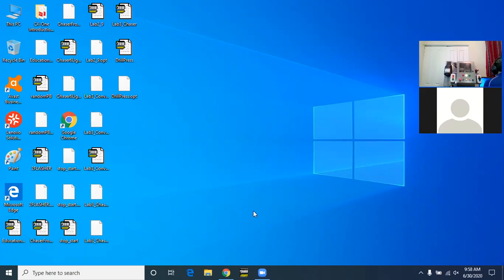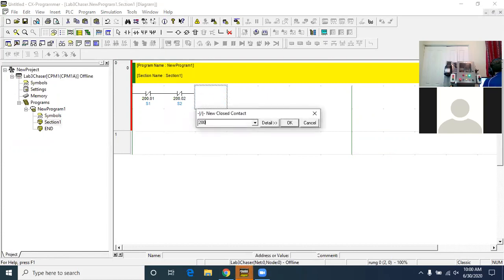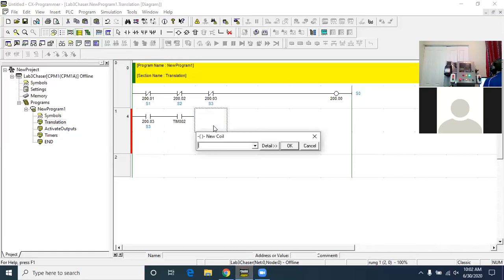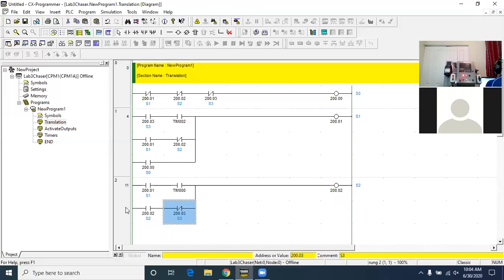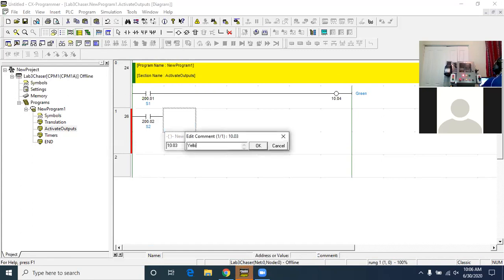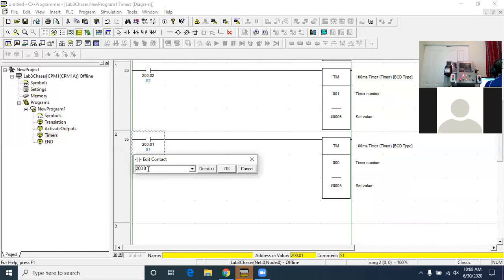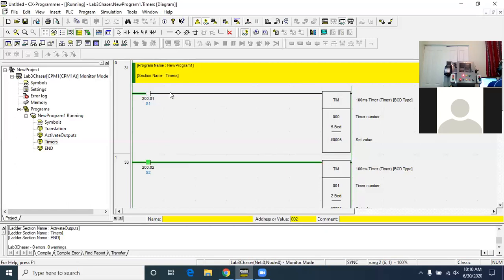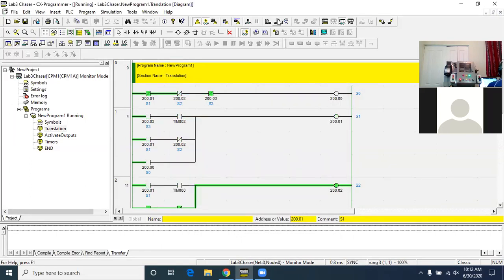Programming With CX Programmer: The Chaser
In this Video I am programming using CX Programmer. I am programming a chaser that was translated from Grafcet.